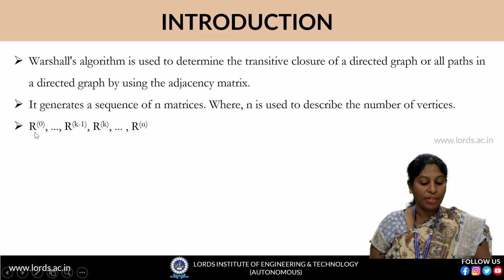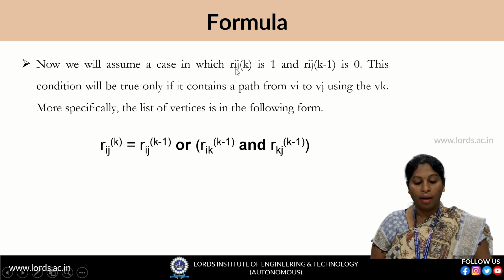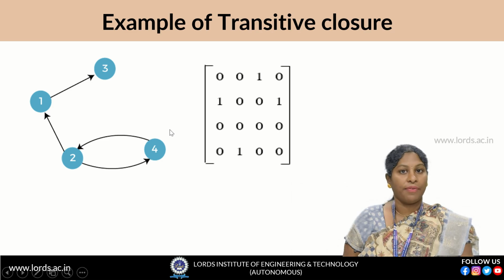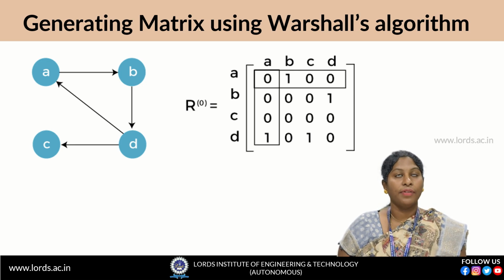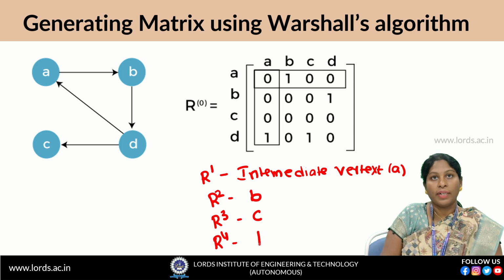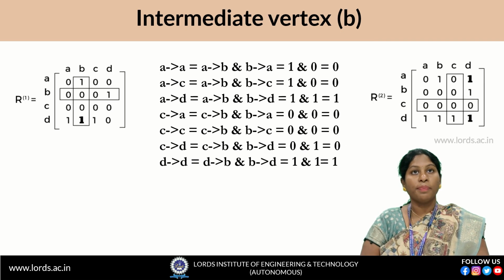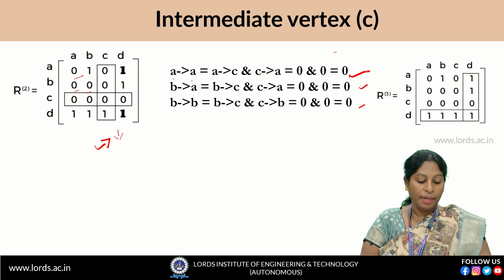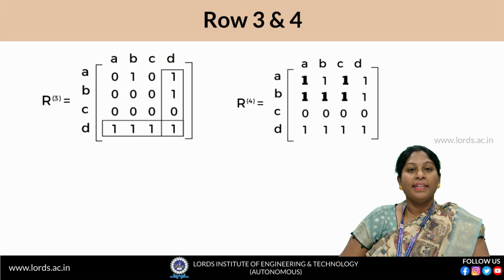Warshall's Algorithm: Mastering Graph Theory for Pathfinding Excellence | Step-by-Step Tutorial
"Dive into the world of graph theory with our comprehensive guide on Warshall's Algorithm! Learn the intricacies of this powerful algorithm for optimal pathfinding in directed graphs. This step-by-step tutorial will walk you through the implementation, helping you understand the underlying principles and applications. Whether you're a beginner or looking to enhance your algorithmic skills, join us on this journey of mastering Warshall's Algorithm.
Session by : Ms. Nagalakshmi B, Assistant Professor, IT, LIET